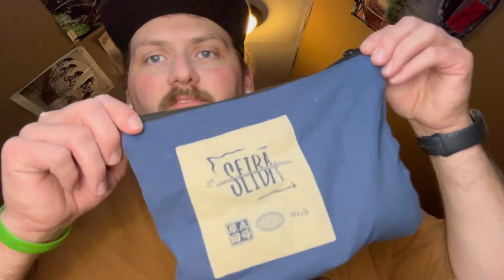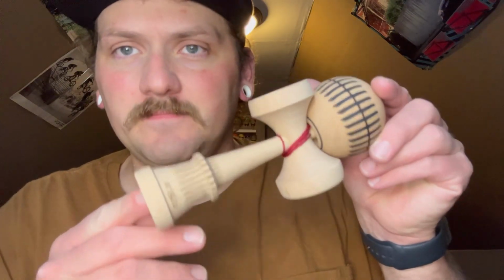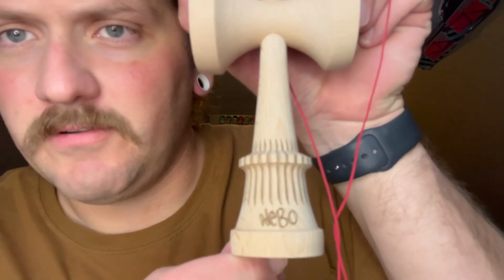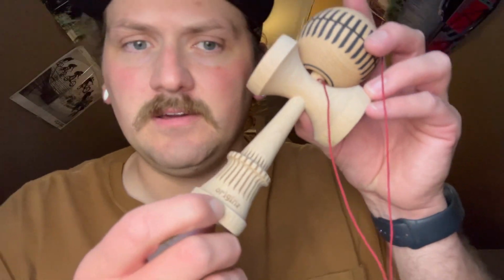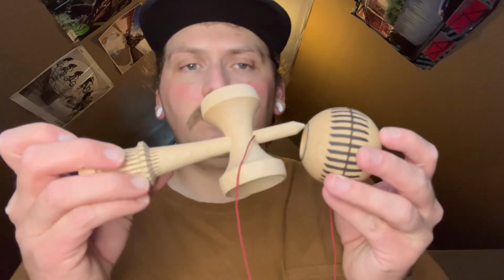Da Originz daggers kendama unboxing